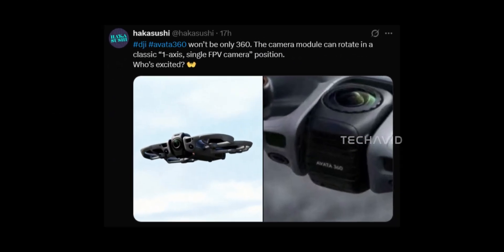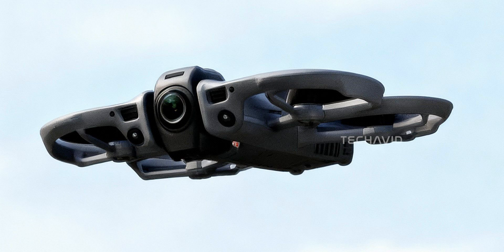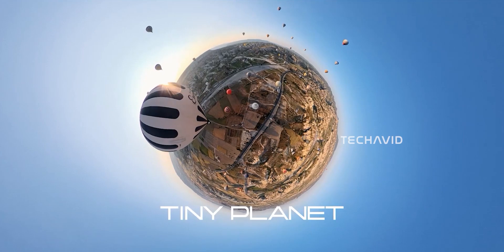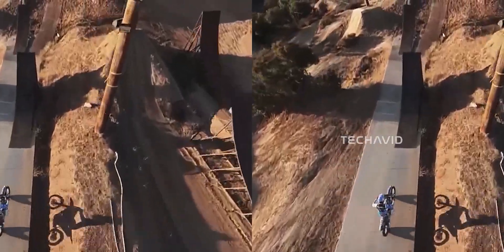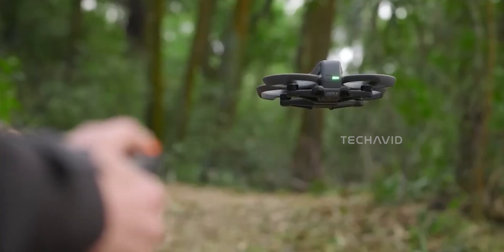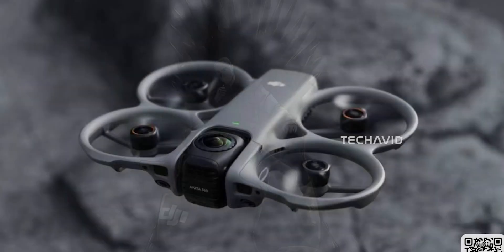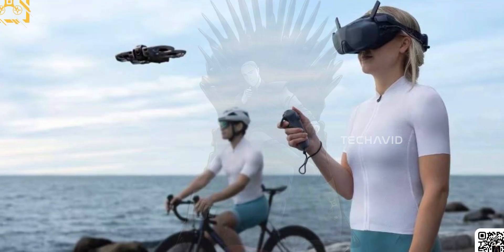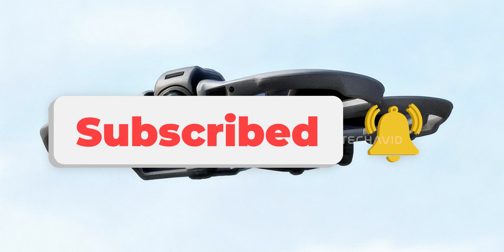DJI Avata 360 + FPV: We Totally Missed This.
A brand-new leak of the DJI Avata 360 just confirmed the rotating camera system we’ve been talking about for weeks — switching between full 360° capture and a single FPV camera. But the real shocker is the rumored sub-250g weight. With a slimmer frame, thinner ducts, a compact camera module, and a smaller battery, DJI seems to be redesigning this drone from the ground up. The big question now is whether it can actually work as both a 360 camera drone and a true FPV machine. Here’s everything the new leak reveals.

    Does the new leak finally prove the Avata 360’s rotating camera system?
    How is DJI making a 360 + FPV hybrid drone this compact?
    Can the Avata 360 really deliver both 360 capture and true FPV performance?
    What design changes explain the rumored sub-250g weight?
    Will the Avata 360 succeed at both roles or fall short on both ends?